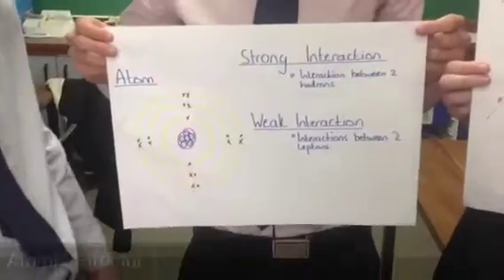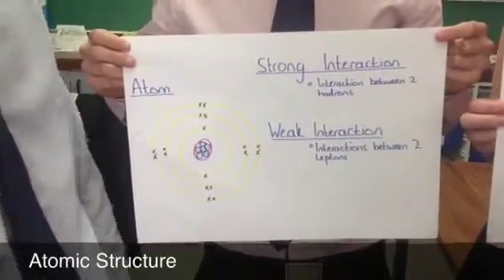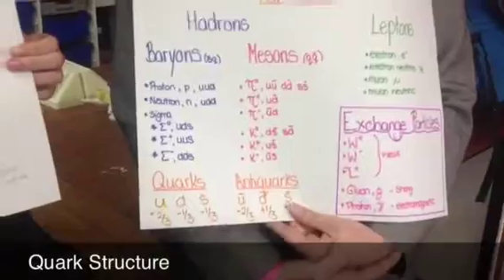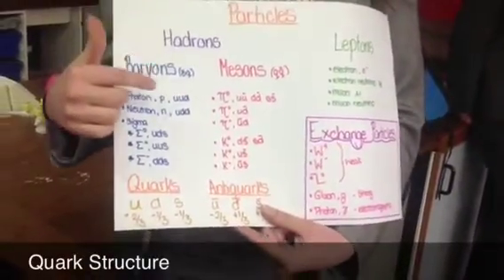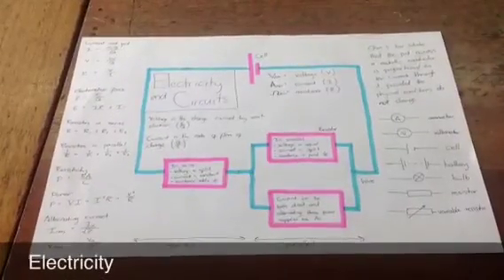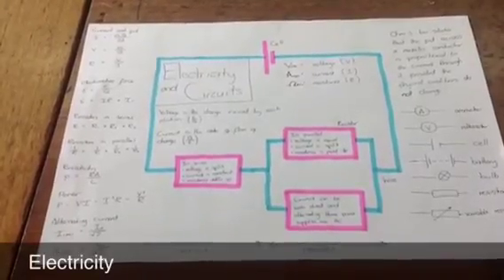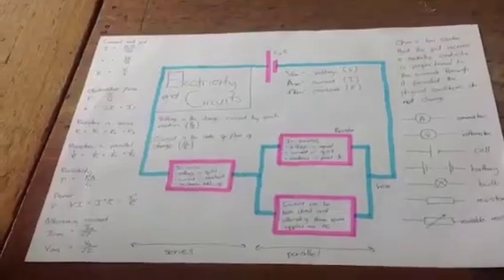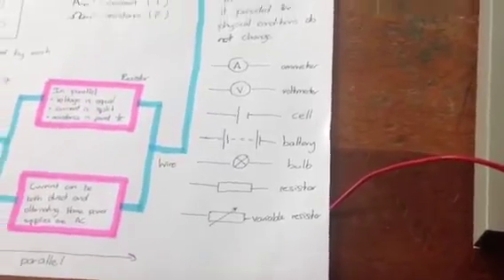Year 12 AQA Physics P1